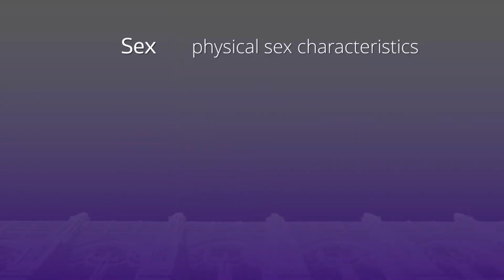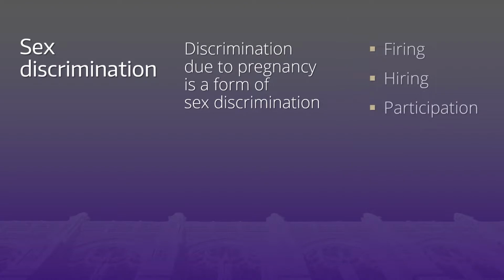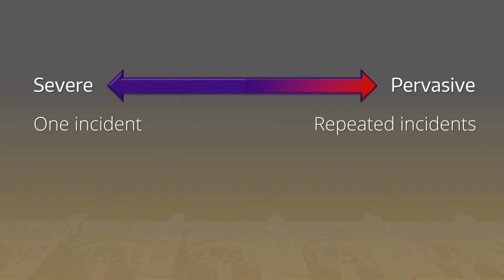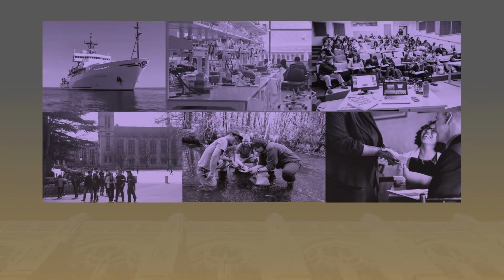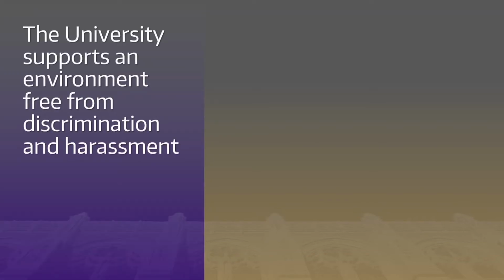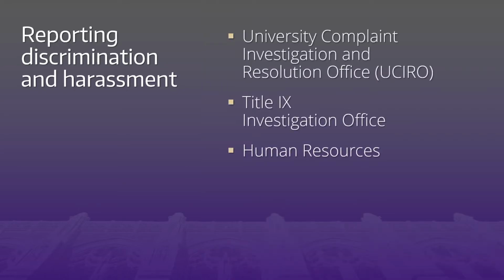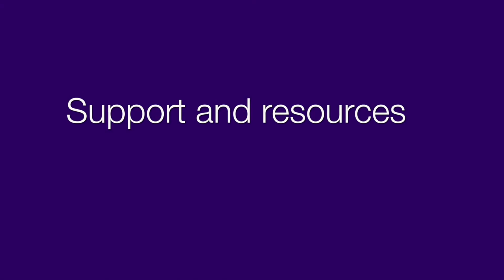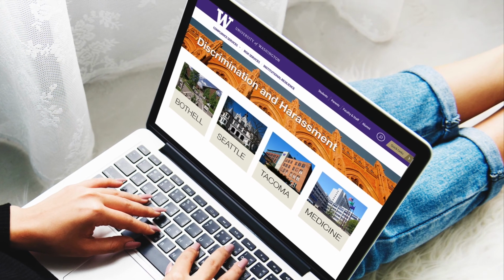Addressing Sex Discrimination & Sexual Harassment 4 9 19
This video is about Addressing Sex Discrimination and Sexual Harassment and was produced by the University of Washington's Compliance Services April 9, 2019.